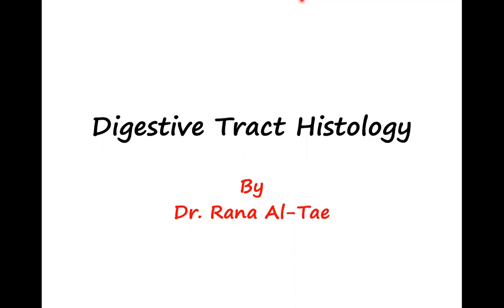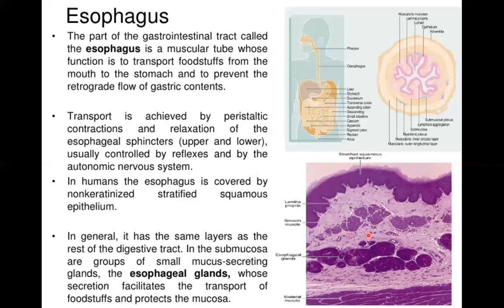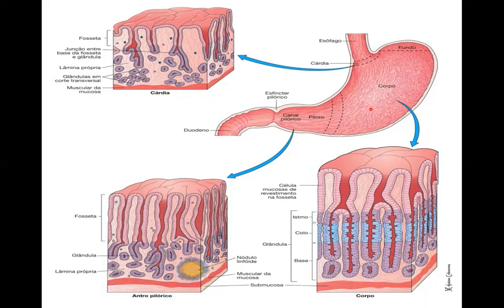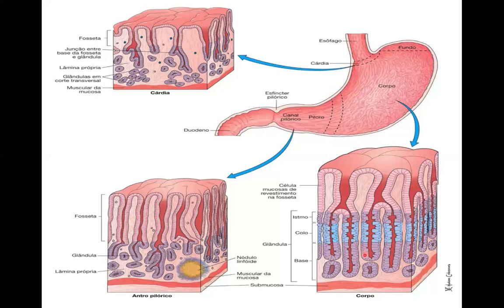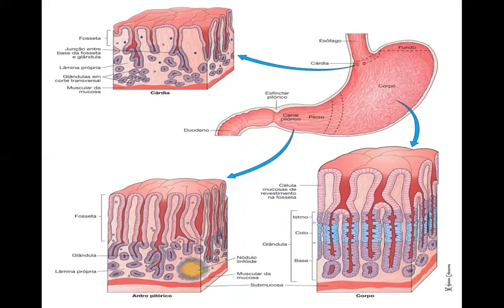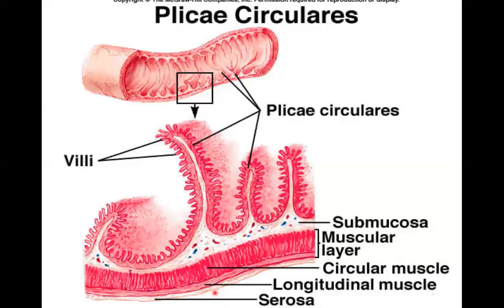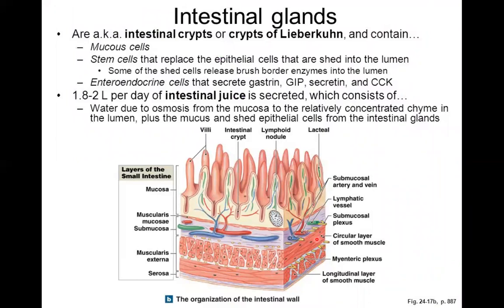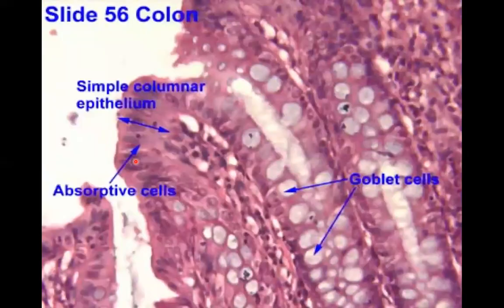histology of digestive tract part 2